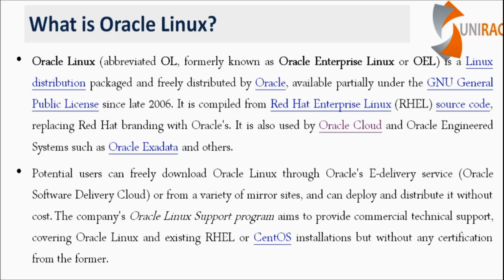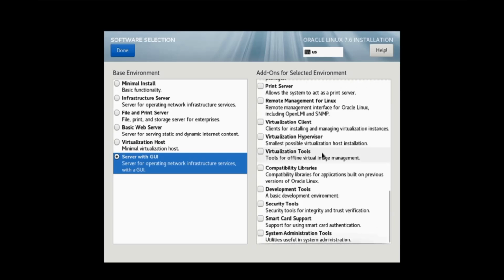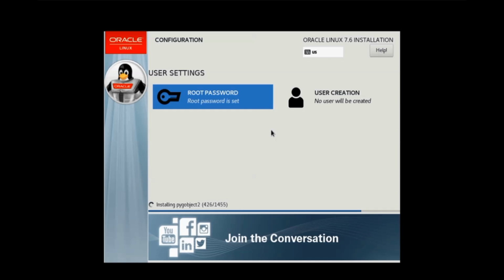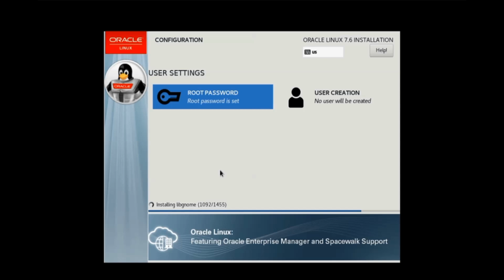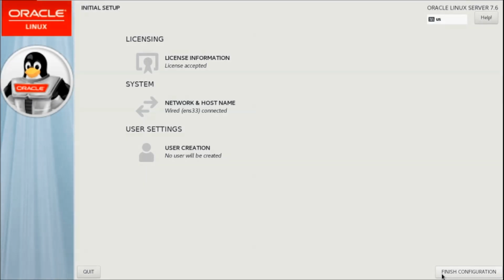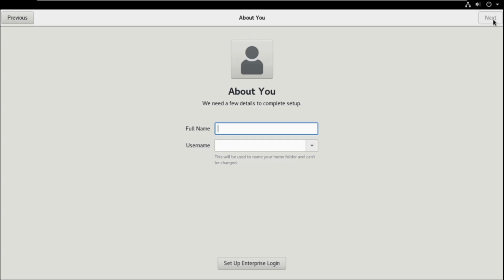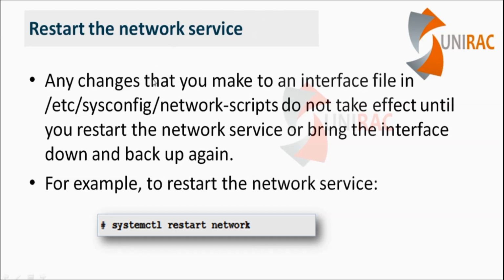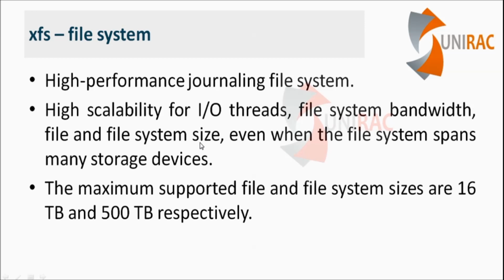Oracle Linux 7 Installation step by step with ADMIN Commands | Latest 2020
:: For more Technical Oracle Tutorials - Please

How to Install Oracle Linux 7.6 step by step?
Learn Oracle Linux Tutorials.

Linux Commands
For Linux Administration
For System administration
For Oracle Database Installation

Here's what's new in Oracle Enterprise Linux 7 Update 6
◀️⏮️ Use Headphones ⏭️▶️
Besides updated kernels, the Oracle Enterprise Linux 7 Update 6 release comes with numerous new features and improvements, including support for managing path, mount, and timer systemd unit files in the Pacemaker component, as well as the ability to track package installations and upgrades using audit events.

What is Oracle Linux?

Oracle Linux (abbreviated OL, formerly known as Oracle Enterprise Linux or OEL) is a Linux distribution packaged and freely distributed by Oracle, available partially under the GNU General Public License since late 2006. It is compiled from Red Hat Enterprise Linux (RHEL) source code, replacing Red Hat branding with Oracle's. It is also used by Oracle Cloud and Oracle Engineered Systems such as Oracle Exadata and others.

Potential users can freely download Oracle Linux through Oracle's E-delivery service (Oracle Software Delivery Cloud) or from a variety of mirror sites, and can deploy and distribute it without cost. The company's Oracle Linux Support program aims to provide commercial technical support, covering Oracle Linux and existing RHEL or CentOS installations but without any certification from the former.

How much does Oracle Linux cost?

Nothing! It's free!
Like CentOS and Scientific Linux, but unlike RHEL, Oracle Linux allows you to do the
following for free:
They are also available from mirror sites.